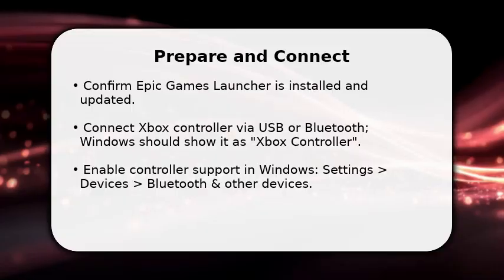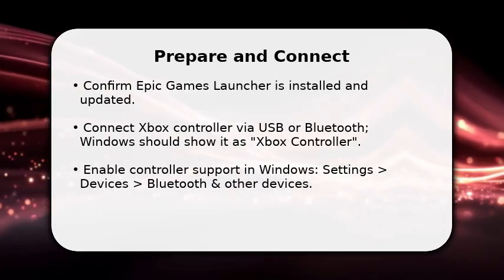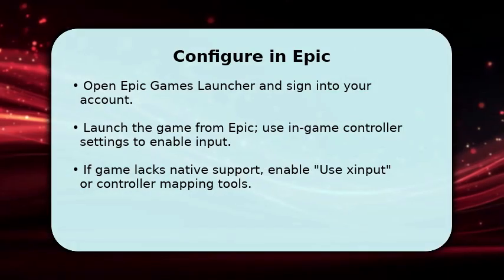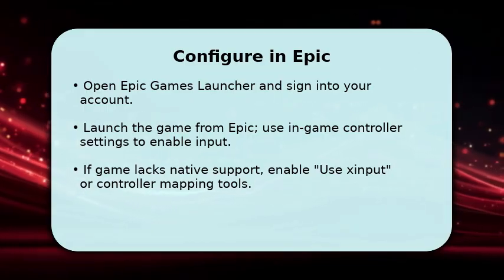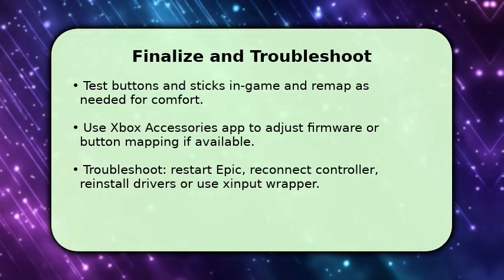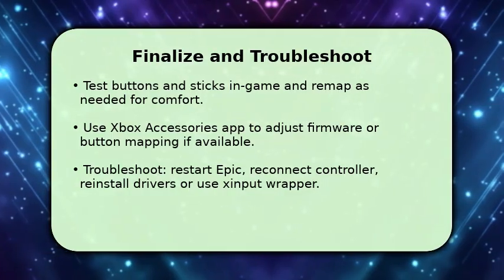How to Use Xbox Controller on Epic Games - Step by Step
Learn the step-by extricate process of using an Xbox controller with Epic Games. This video guide provides clear instructions for gamers looking to enhance their gaming experience on popular titles within the Epic games library.

Xbox Controller, Epic Games, Gaming Guide, Step-by-Step Instructions, Game Control Setup, Use Xbox Controllers with PC, Enhance Gaming Experience, Video Game Tutorial, Controller Compatibility for Epic Titles